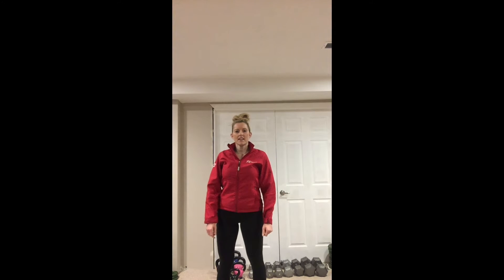activeOshawa at Home: Lower Body Exercises from Home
Recreation and Culture Services presents activeOshawa at home our new virtual activities series. New video content will be added regularly from all of our program areas including aquatics, fitness, arts and culture, sports and more.

Music used under license from Shutterstock.com